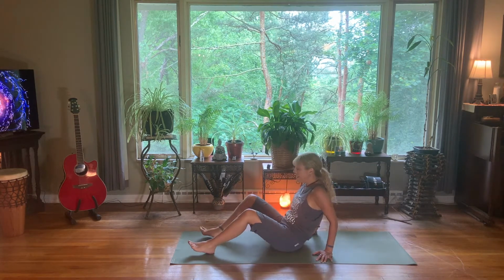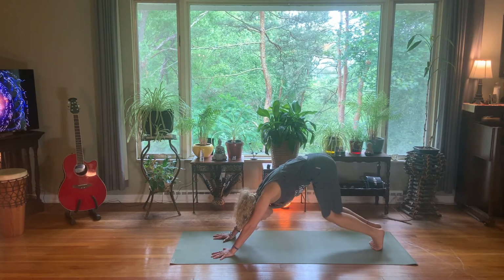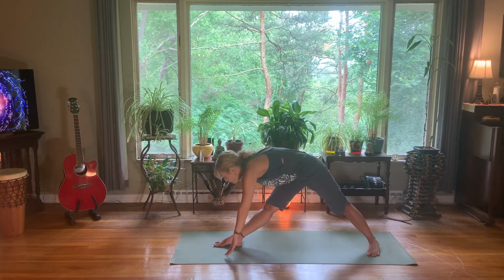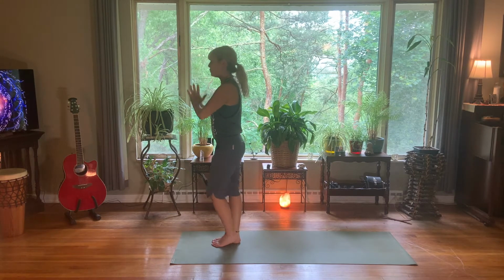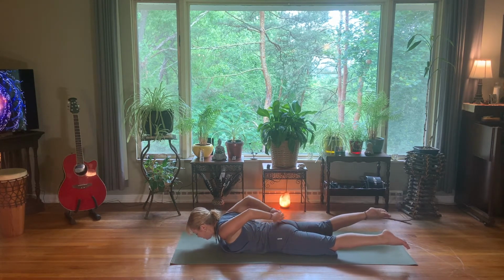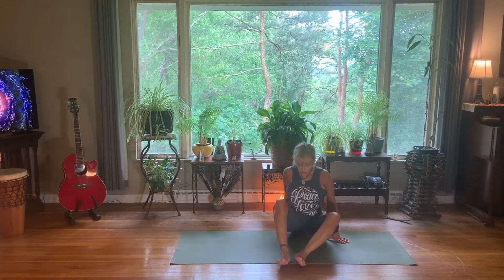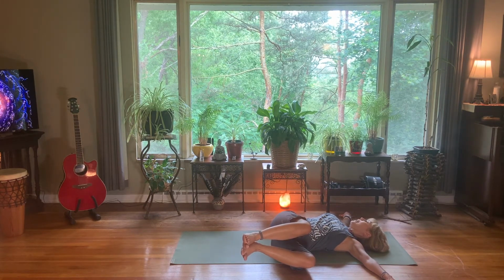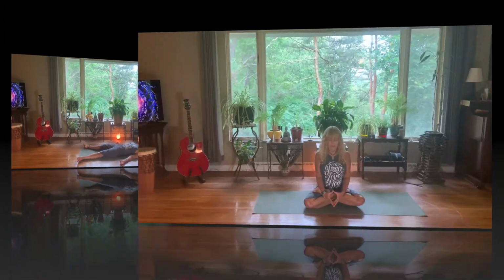Small Victories Yoga ~ Session 16 Yoga Flow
Full body flow ✨

Looking to increase your flexibility & lengthen & strengthen from head to toe? Looking to release stuck energy and create space for something new? This video was made for you😁

Affirmation:
I release all that no longer serves me to create space for what inspires me.
Release/Create/Inspire

Vemno/Melissa-Caye-1

You are allowed to make changes to the way you're living.
You're allowed to look after yourself.
You're allowed to decide what is important to you.
And you're allowed to create a life with those things at the center.

Create a life full of things that matter to you. And begin loving the life you live and living a life you love.

Release Create Inspire